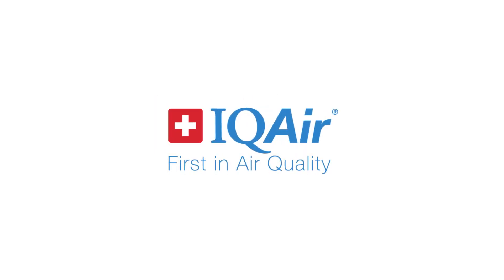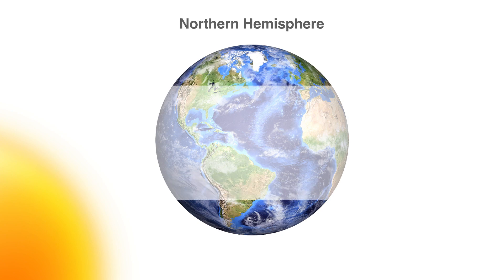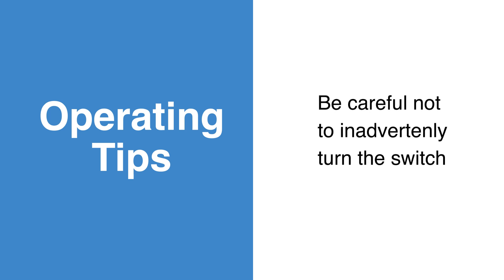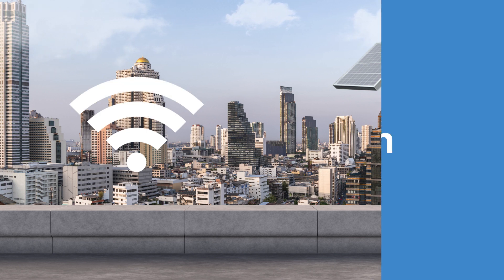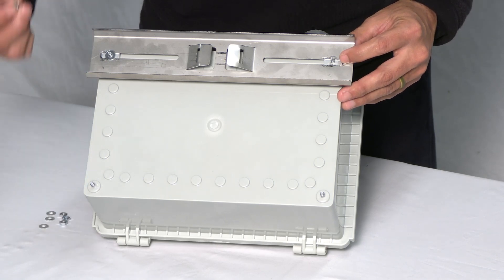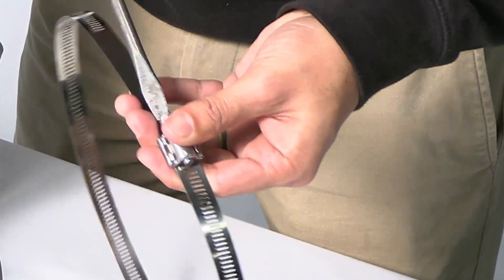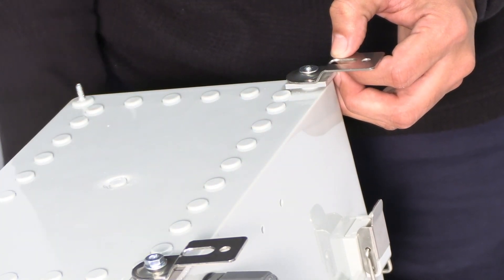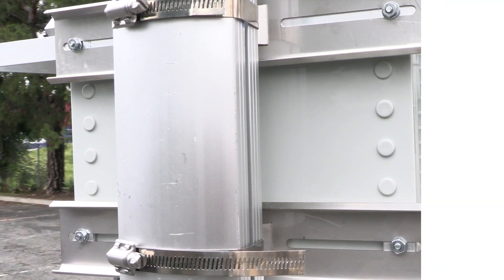IQAir AirVisual Solar Panel Installation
Welcome to IQAir's AirVisual solar panel installation video! We'll show you step by step how to assemble and install your solar-powered AirVisual Outdoor air quality monitor. In no time, you'll be using your AirVisual Outdoor to measure your outdoor air quality, free from traditional power sources.

00:00 Introduction
03:20 Pole Installation
06:17 Wall Installation